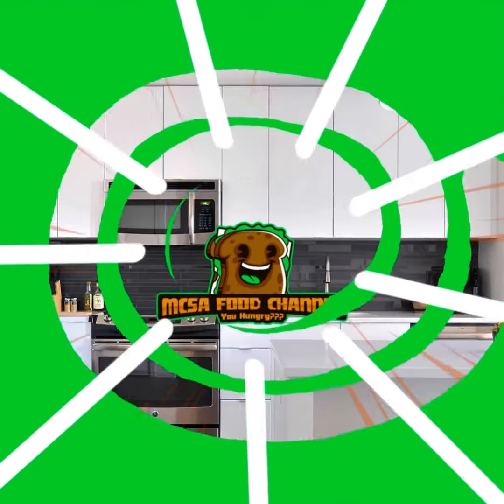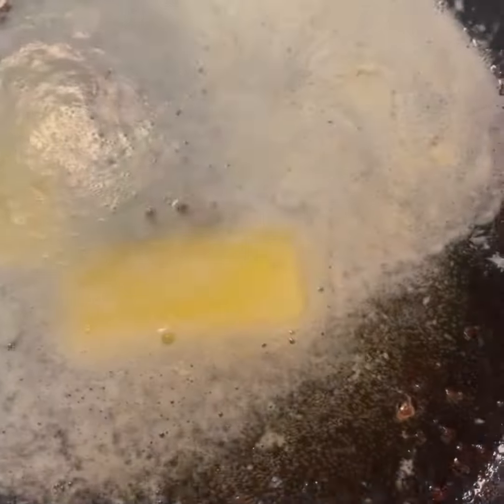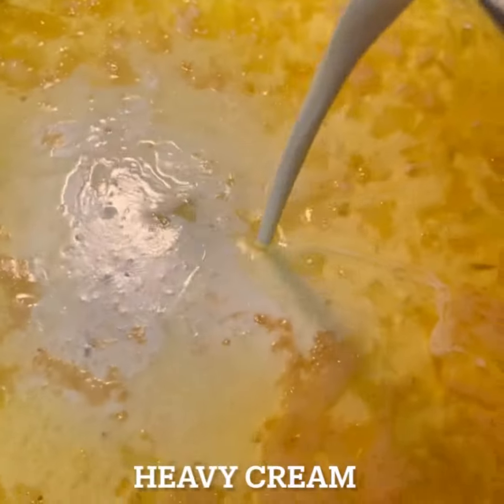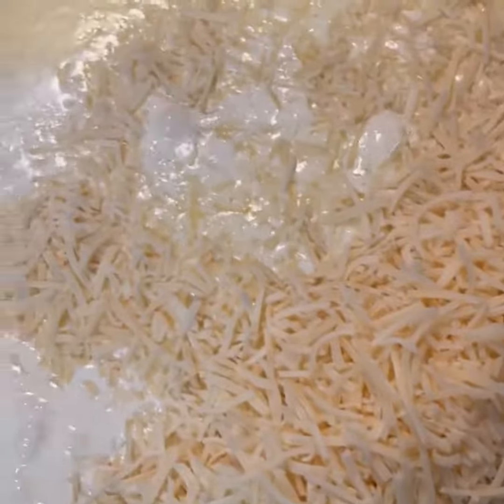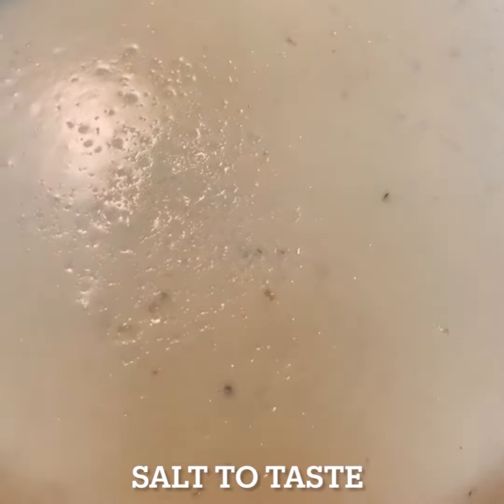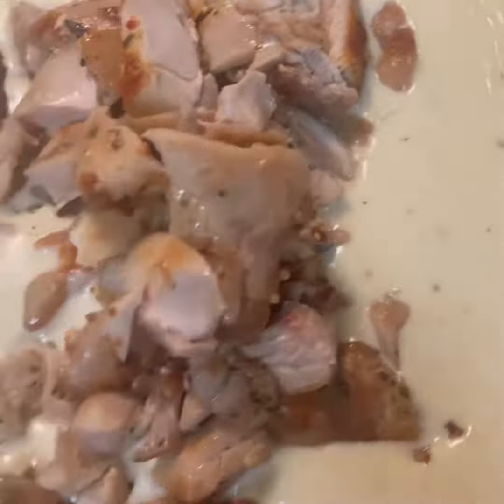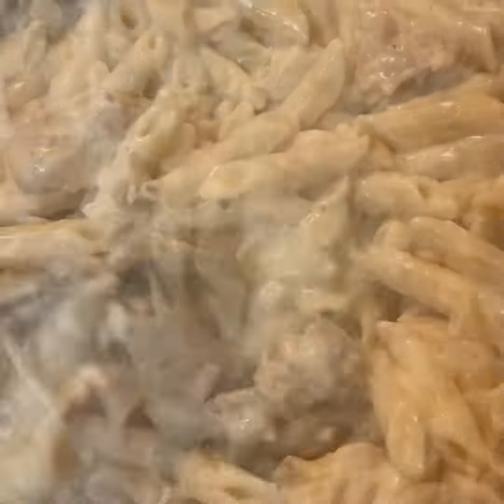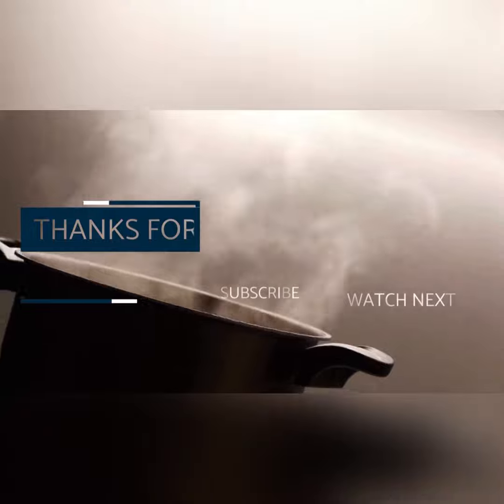Quick and Easy Chicken Alfredo | Easy Homemade Alfredo Recipe | Step by Step Simple Chicken Alfredo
Easy Chicken Alfredo

Ingredients:

1.5 - 2 LBS Chicken Thighs or Breast
2 TBS Olive oil
All Purpose seasoning
2 Sticks of Unsalted Butter
1/2 Cup diced onion
1 TBS Minced Garlic
2 cups or 1 pint Heavy Cream
1.5 Cups Shredded Parmesan Cheese
Parsley Flakes (Optional)

Directions:

Add chicken to a ziplock bag with 3 TSP of Seasonings and 2 TBS of Olive Oil and mix well
                                    OR
Season Chicken with all purpose Seasoning and
Add olive oil to a pan on Medium heat

Add Chicken to Pan

Cook chicken until done, cut into bite size pieces and sit aside

Add Butter to Pan and allow it too melt

Add Diced onion and cook until translucent

Add minced Garlic and continue cooking until the garlic is fragrant

Next add The Heavy Cream and continue to mix until a light boil

Next add your Parmesan Cheese and continue mixing nonstop until the Sauce is thickened

Taste, add salt/Pepper if needed

Add your chicken and mix it into the sauce followed by your pasta.

Lightly mix around the pasta, chicken, and sauce until everything is Equally covered in Alfredo Sauce

Top with Grated Parmesan and Parsley